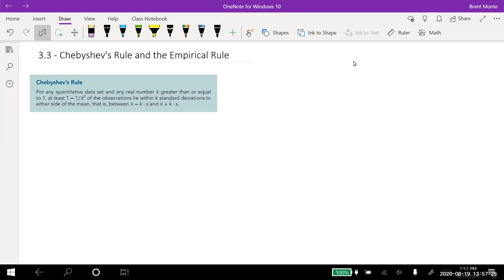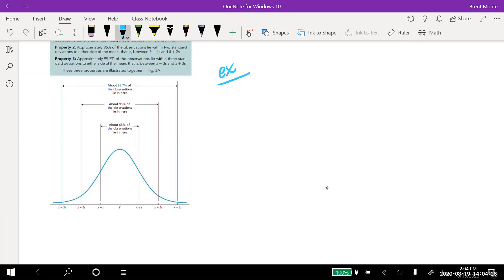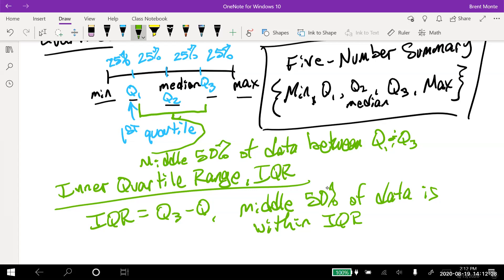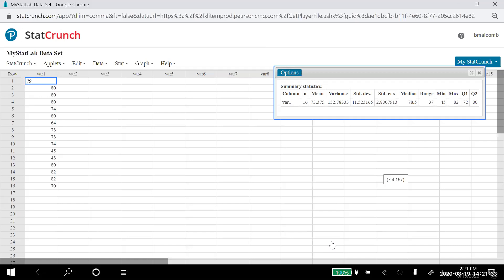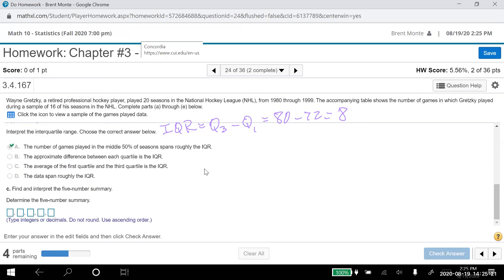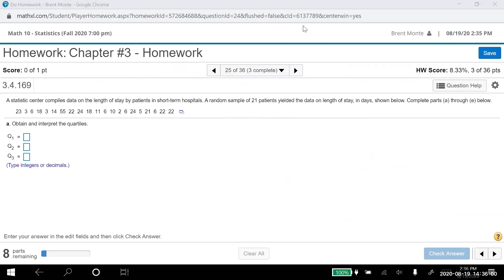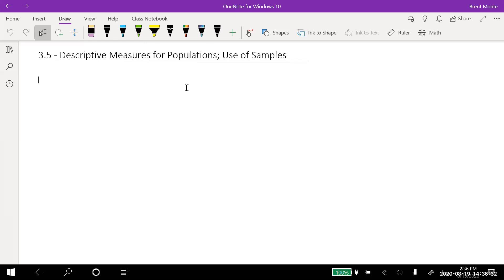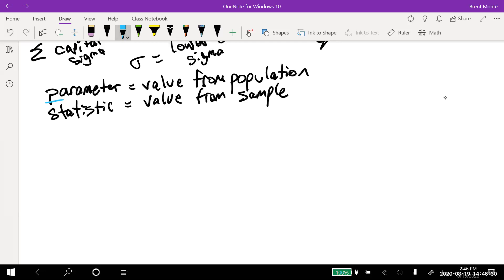Math 10 - Sections 3.3-3.5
Section 3.3 - Chebyshev's Rule and the Empirical Rule
Section 3.4 - The Five-Number Summary and Boxplots
Section 3.5 - Descriptive Measures for Populations; Use of Samples

Topics Included:
3.3 - Chebyshev's Rule, Empirical Rule
3.4 - Quartiles, Q1, Q2 = median, Q3, Inner Quartile Range, IQR, five-number summary, lower limit (fence), upper limit (fence), potential outliers, boxplots
3.5 - population mean, mu, population standard deviation, sigma, parameter, statistic, z-score, standard score.

Use of StatCrunch is shown throughout for computations.